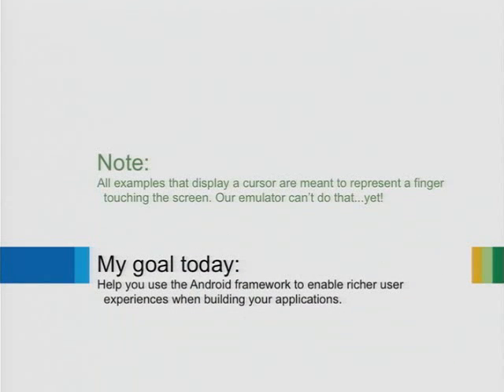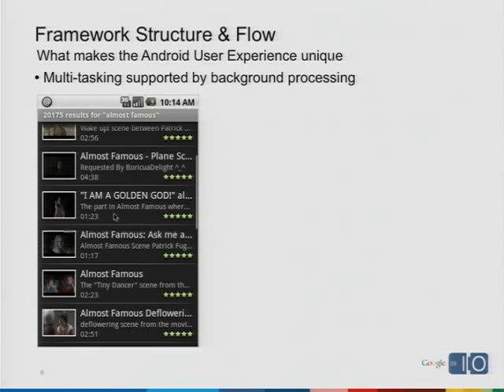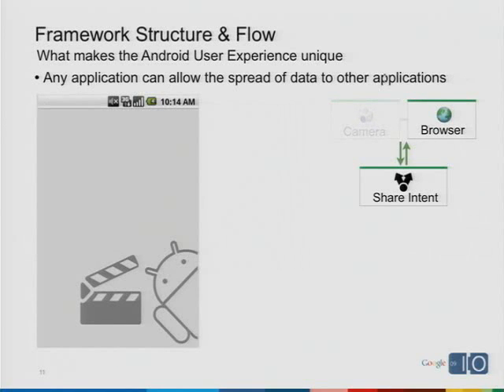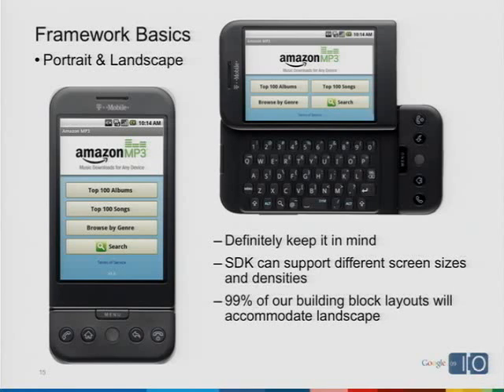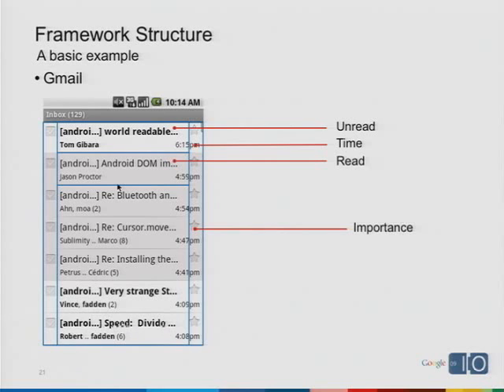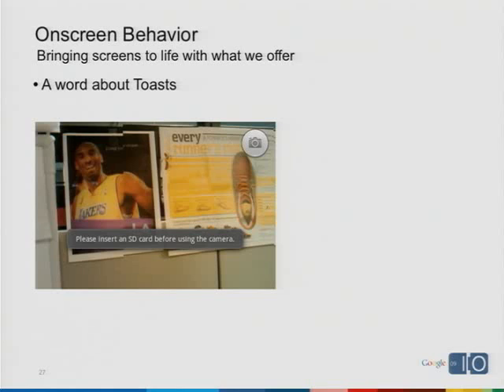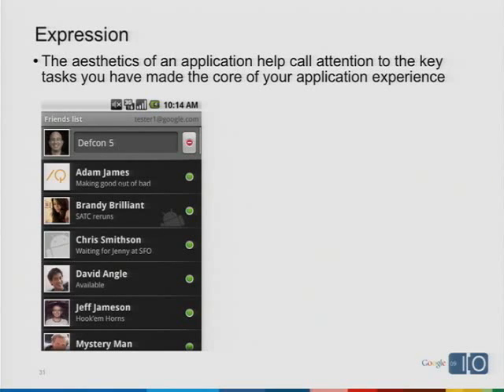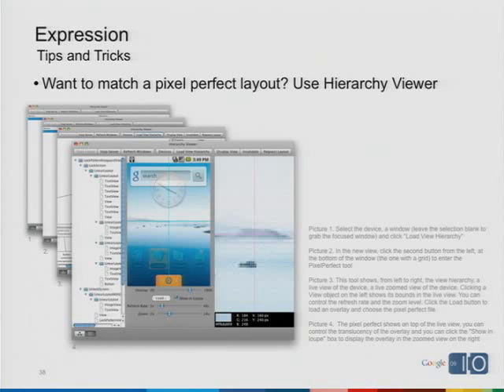Google I/O 2009 -...Interaction & Visual Design with Android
Google I/O 2009 - Pixel Perfect Code: How to Marry Interaction and Visual Design the Android Way

Chris Nesladek

A great user experience incorporates three pillars: structure, behavior, and expression. This talk will explore the wide variety of interaction design patterns we have built into the Android system framework to help educate you on the best way to use these pattern-based behaviors for an optimized user experience.